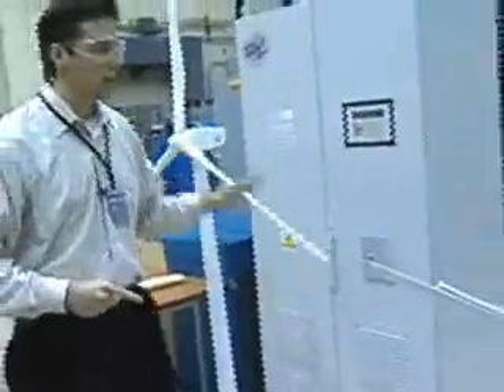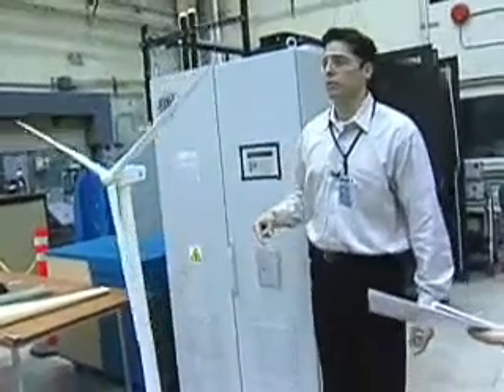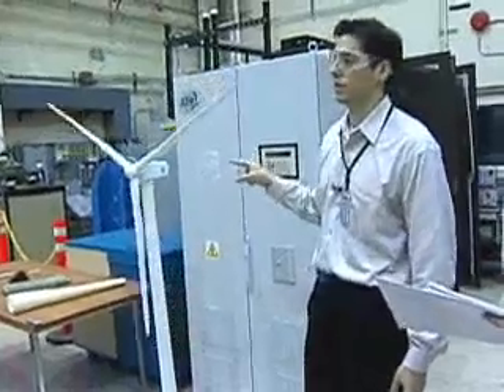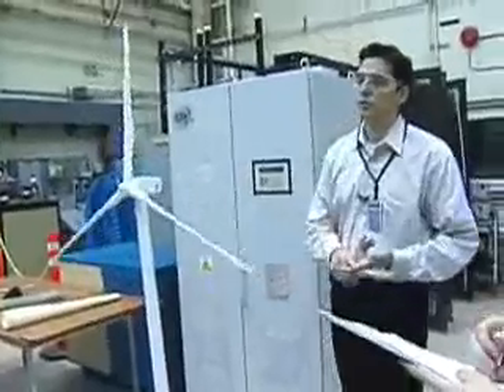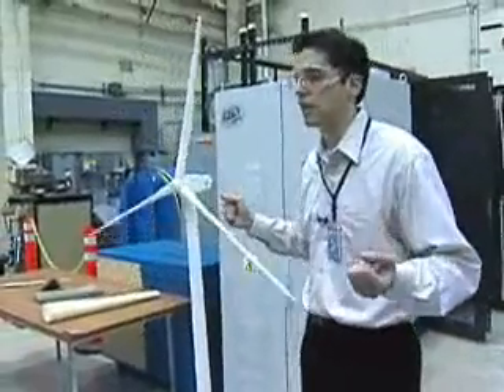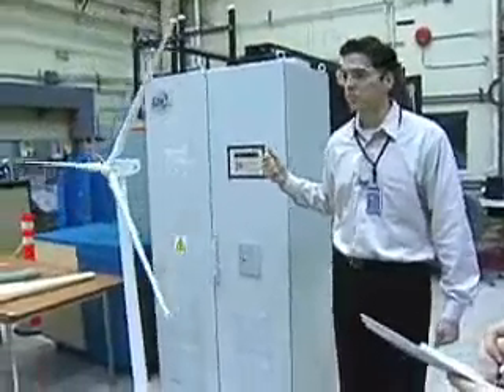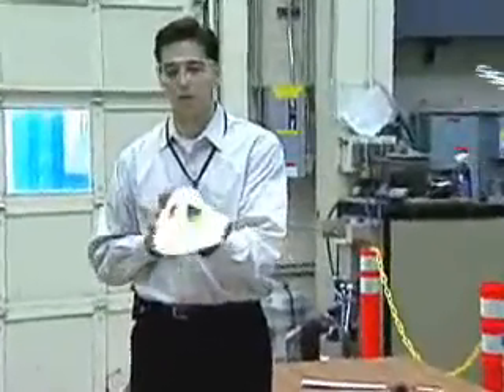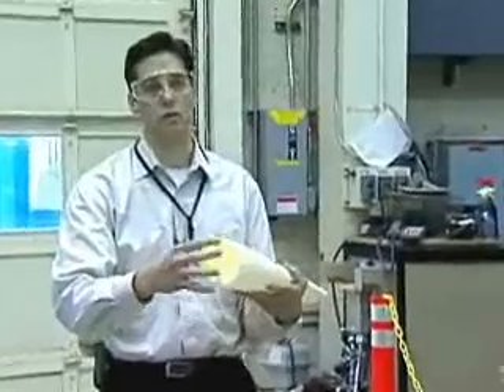Making Wind Power A Reality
Juan de Bedout, a scientist at General Electric's Global Research Center discusses wind power at a recent energy briefing at the Technology Center.